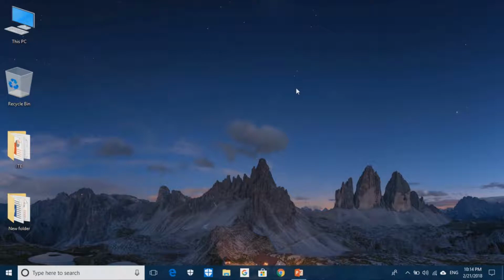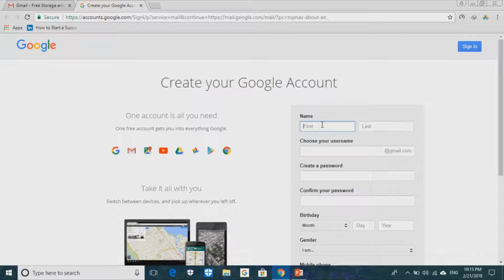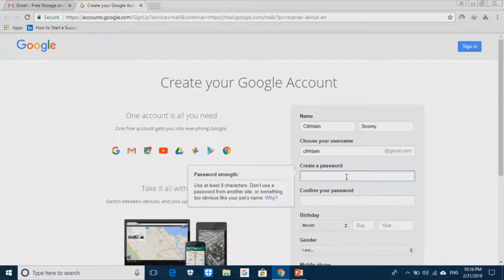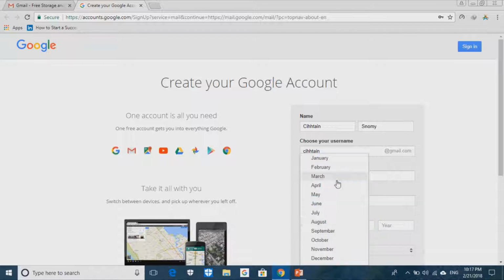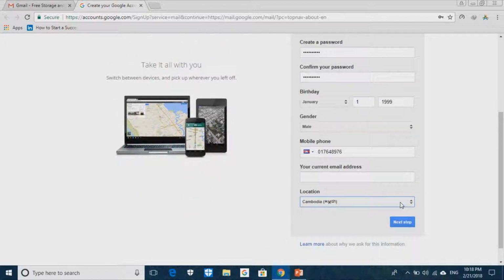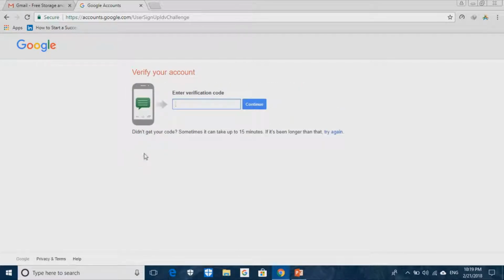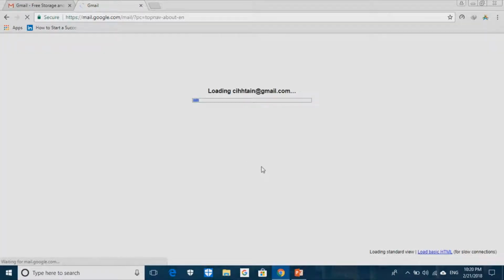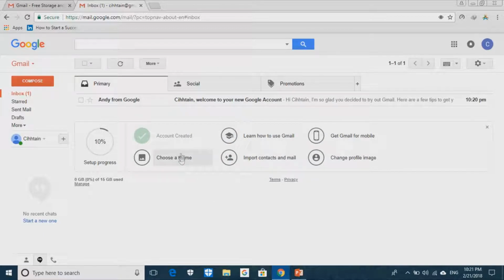How to Create Gmail Account on Window10 Pro 2018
and i think i have some problem with my speaking.
@How to create gmail account on window 10 Pro 2018
I am sorry for my speaking . Thank you .

I hope all of you enjoy this Video.
If you have any problem YOU can ask me , and I happy to answer as could as possible.

@About myself
Name: Chithian
Sex : Male
Age : 19
Live : Cambodia ( Country that  have ANGKOR WAT )
Major : Computer Science (Fresh man)